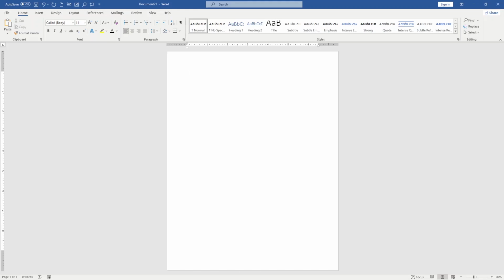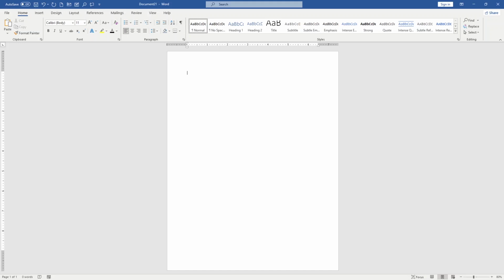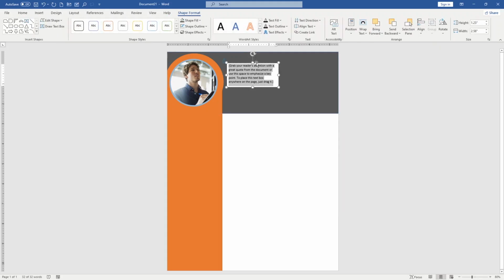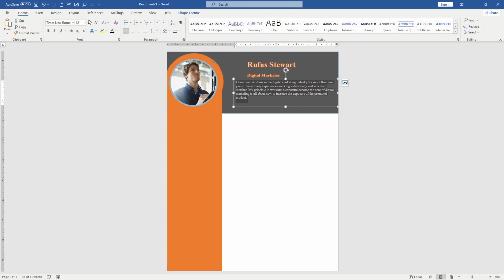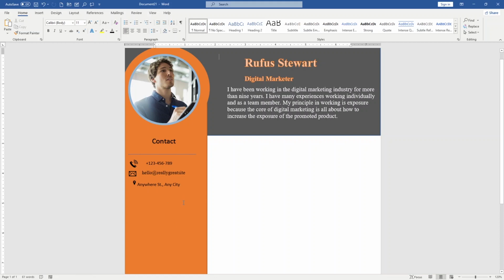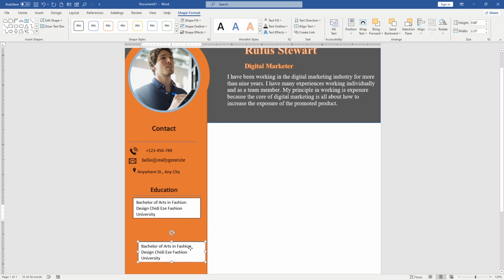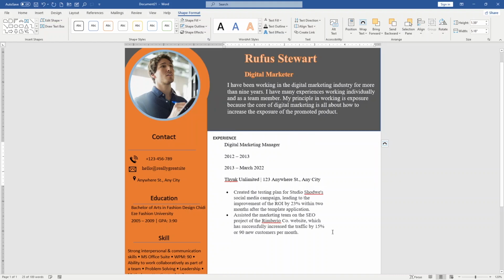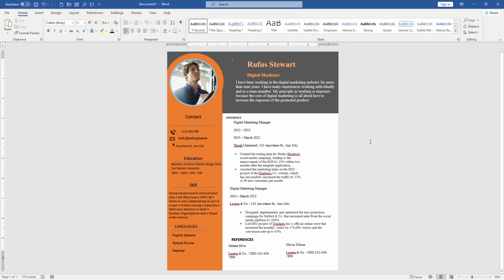Create a Professional Resume or CV with MS Word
Creating a professional resume or CV can be challenging, but Microsoft Word offers a variety of tools to help you design an effective document. By using templates, formatting options, and helpful tips, you can create a visually appealing and organized resume or CV that showcases your skills and experience. MS Word also provides features like spell check and grammar check to ensure that your document is error free.

So you can save your resume or CV in various file formats such as PDF or Word, allowing for easy sharing with potential employers. With MS Word, you can create a polished and professional document that will help you stand out in the job market.